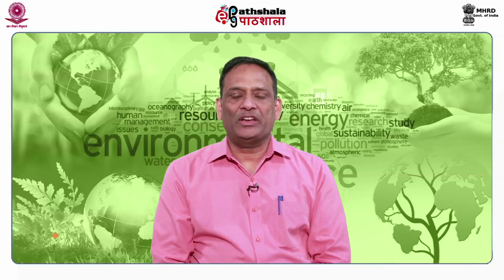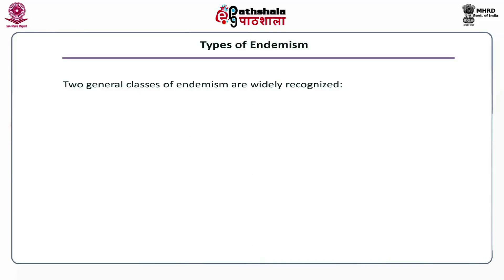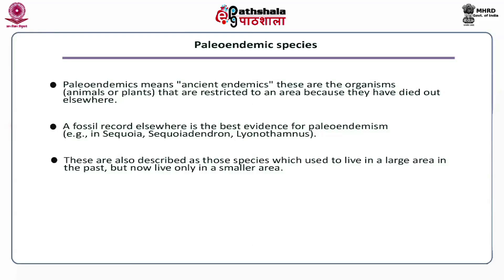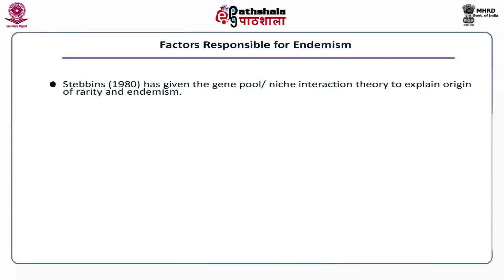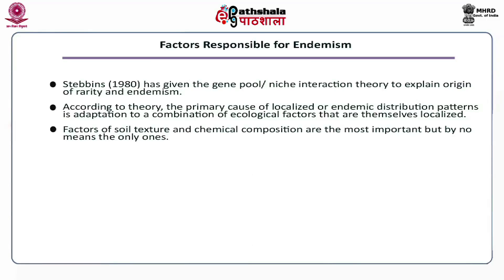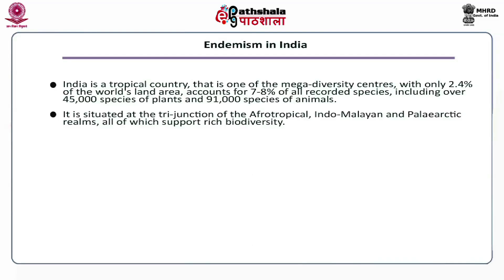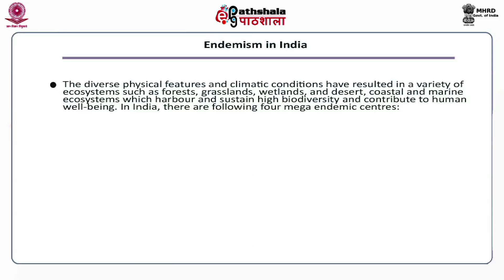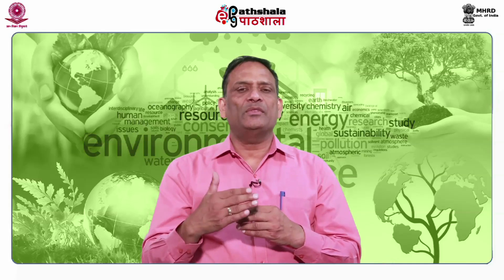Endemic Species of India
Subject:Environmental Sciences
Paper: Biodiversity and conservation